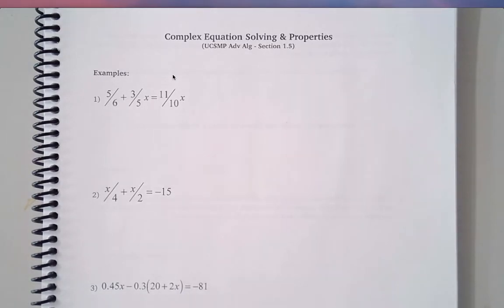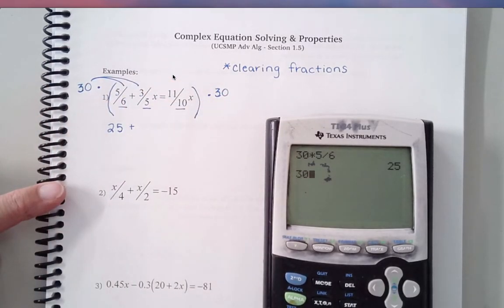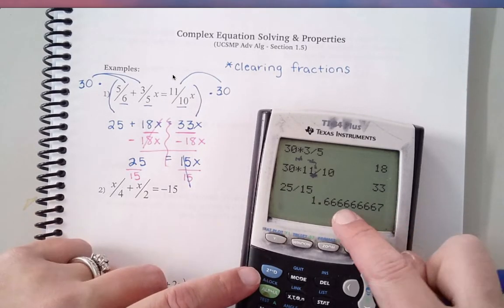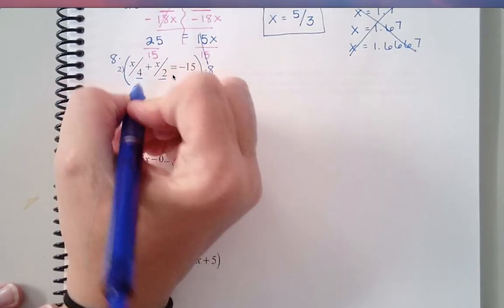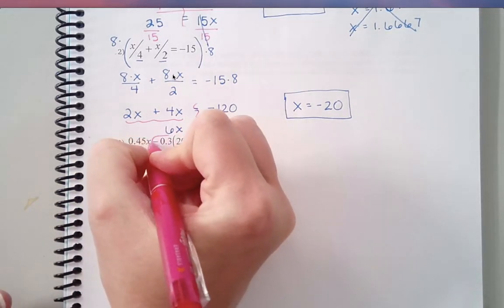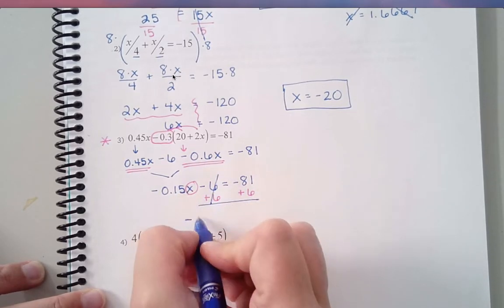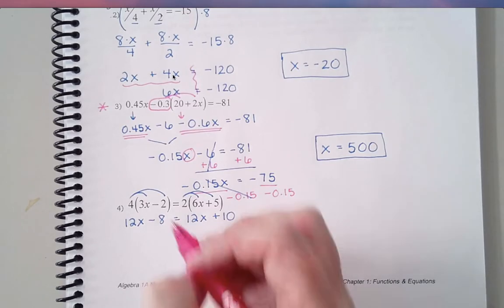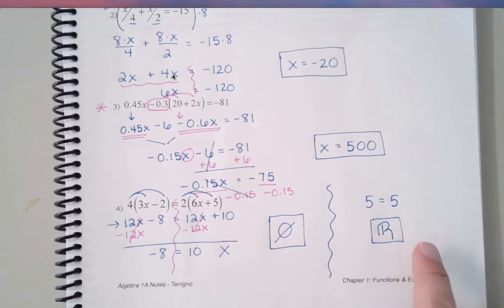Equation Solving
Alg 1A
Section 1.5
UPDATED 2019